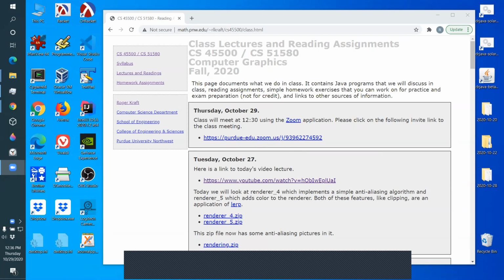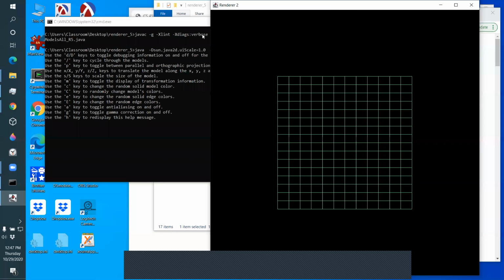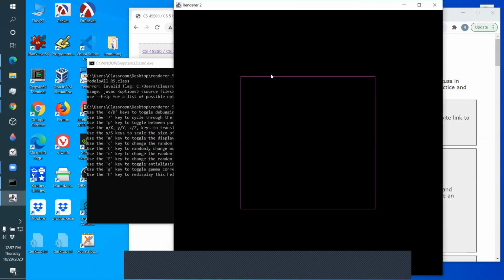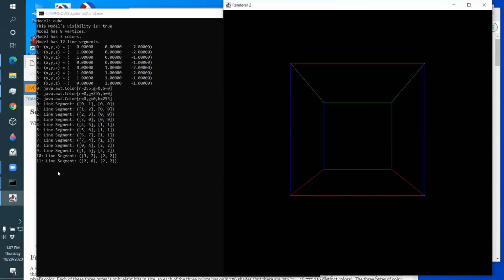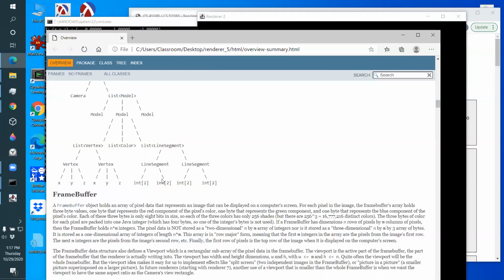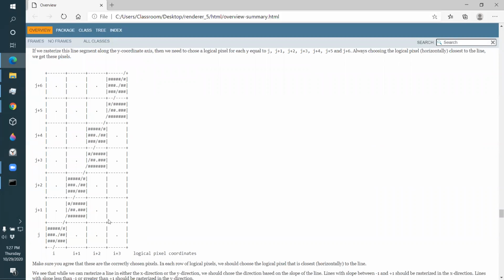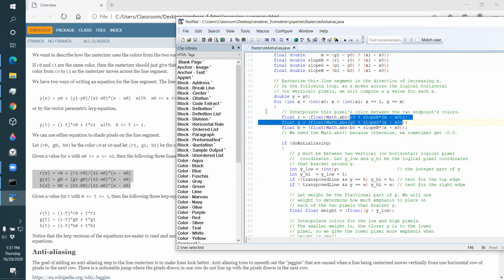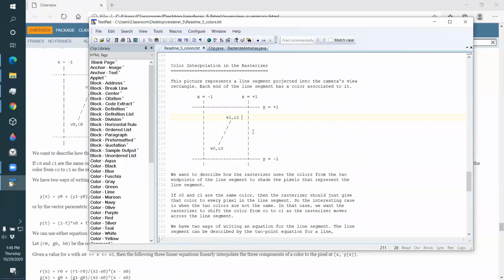2020 10 29 CS 45500 CS 51580